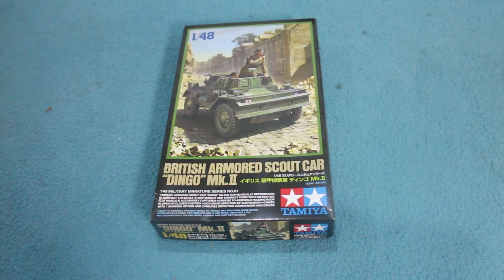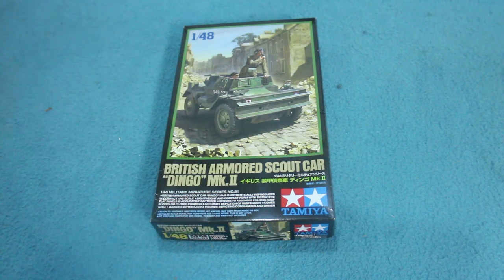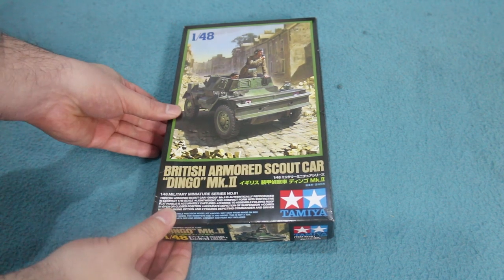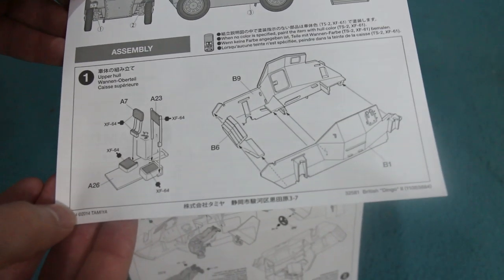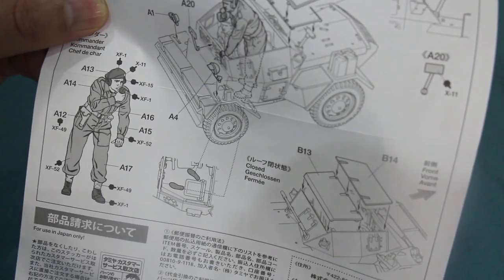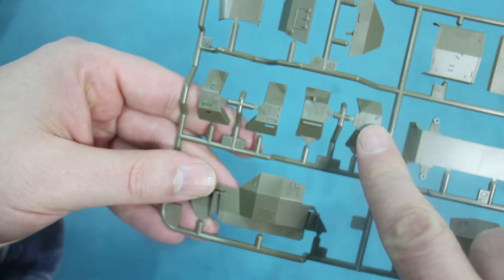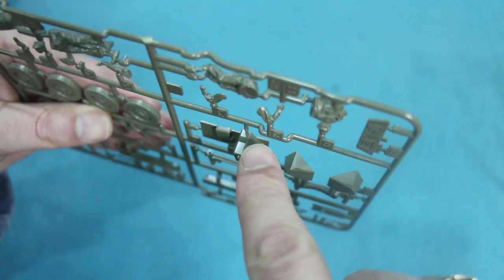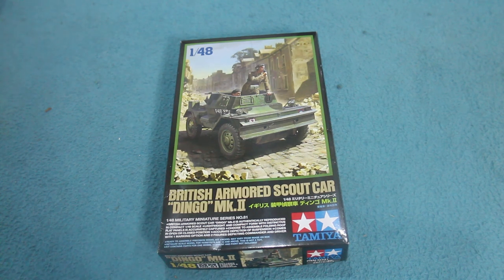In-Box Review: Tamiya 1:48 British Armoured Scout Car "Dingo" Mk. II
A very quick look at Tamiya's new 1:48 AFV kit.